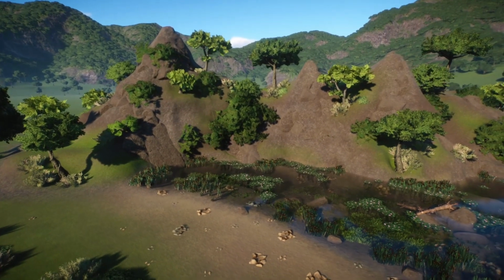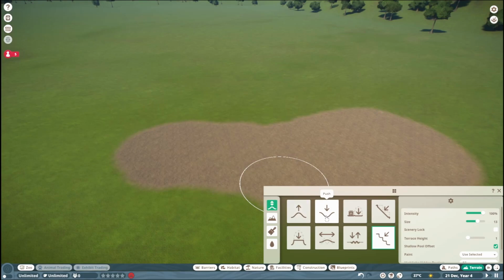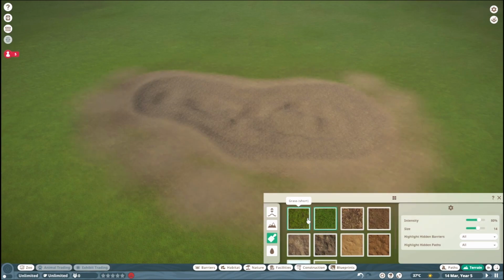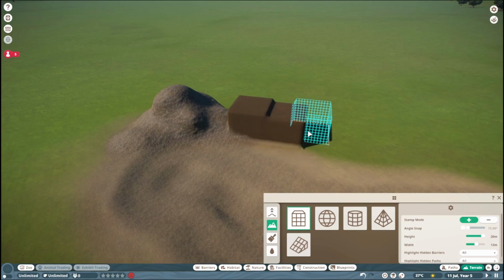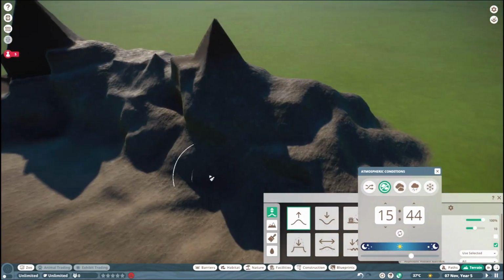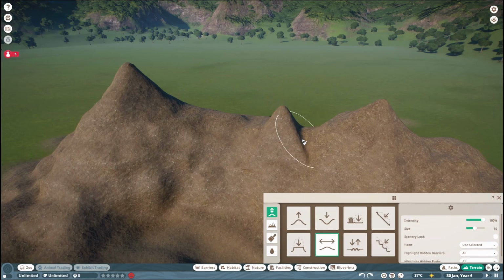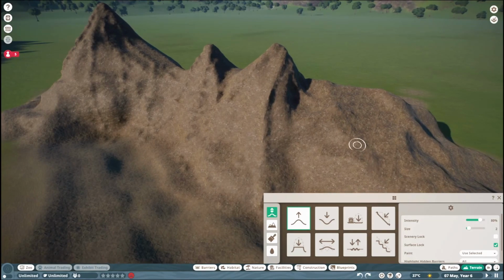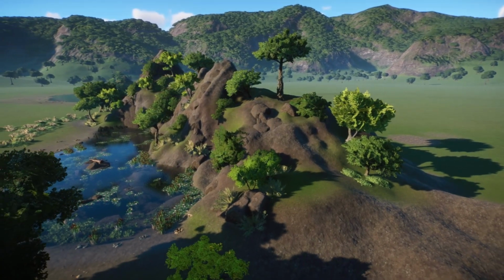Creating Realistic Mountains And Lakes │ Planet Zoo Tutorial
Welcome to an in-depth Planet Zoo tutorial on creating realistic mountains and lakes through terraforming! ⛰️💧

Whether you are a beginner or an advanced player, i hope you'll find some useful tips on how you can achieve a more realistic look when working on your terrain.

This video is directly linked to next weeks video, so today we are only focusing on the terrain itself- where as next week i'll walk you through how to integrate rockwork and foliage to truly bring everything together.

Happy terraforming! 🎨🏞️✨

I have just opened a Discord server for the channel, so feel free to join the community!

Time Stamps:

00:00 Introduction
00:26 Making A Lake
00:42 Flatten To Terrace
01:34 Push Tool And Flatten To Foundation
01:54 Adding Layers To A Lake
02:27 Roughen Tool
02:41 Smooth Tool
03:01 Blending Textures With Paint Tool
03:24 Adding Water
03:40 Creating A Mountain
04:11 Using The Terrain Stamp Tool
05:07 Mountain Tops
05:27 Shaping The Mountain
06:40 Talking Point
07:22 Using The Chisel Tool
08:04 Adding ''Veins'' To The Mountain
09:46 Paint Tool Texture
09:59 Adding Grass And Soil
10:42 Adding Water
10:56 Outro